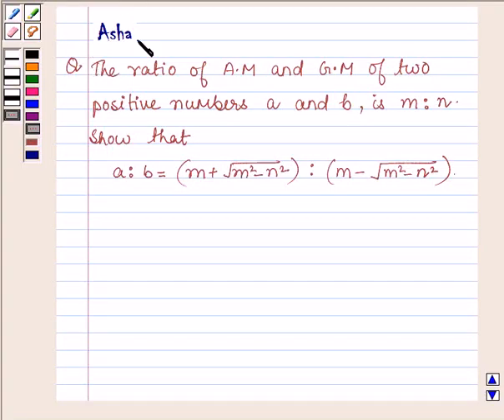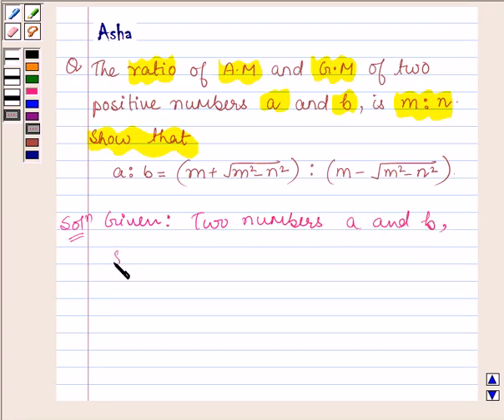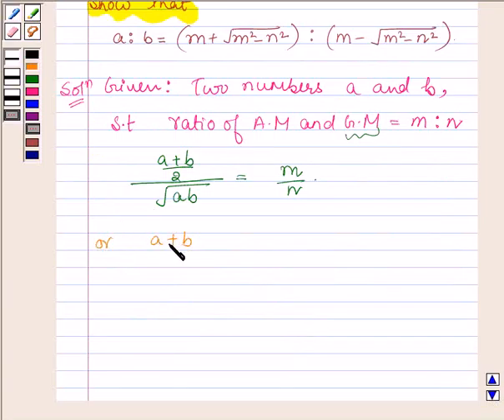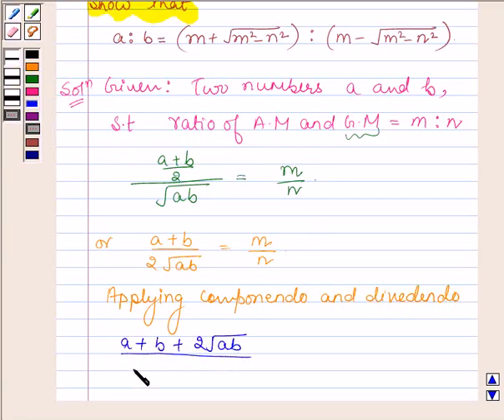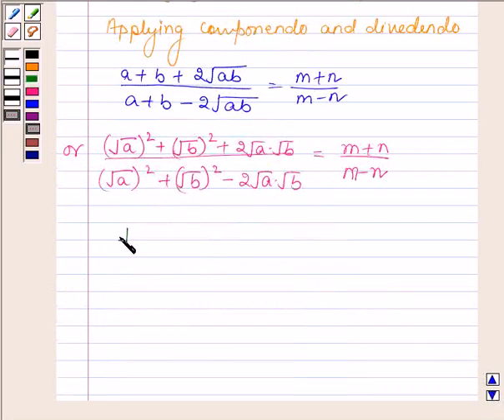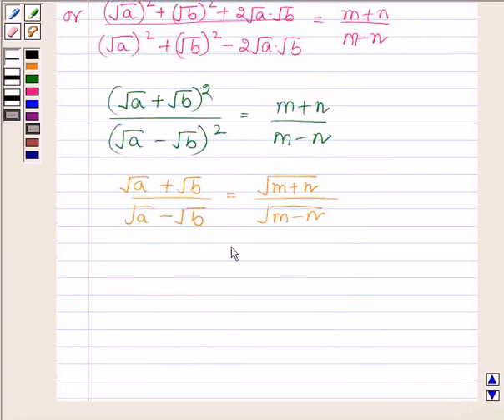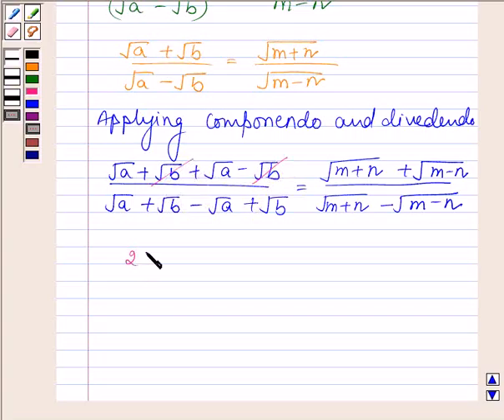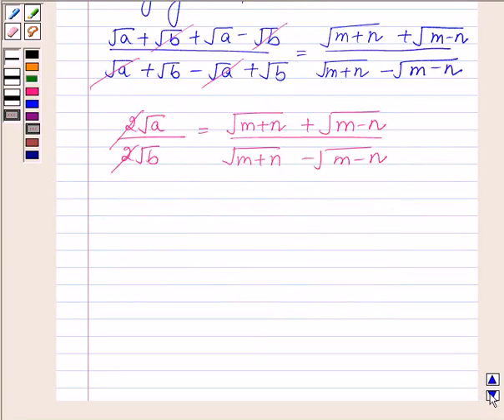Maths XI NCERT 9 Misc 19